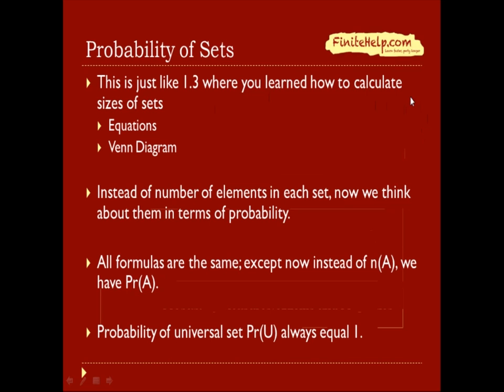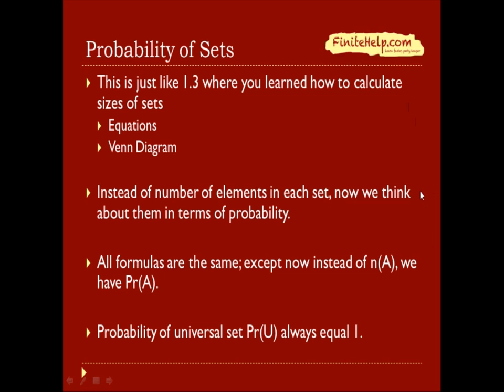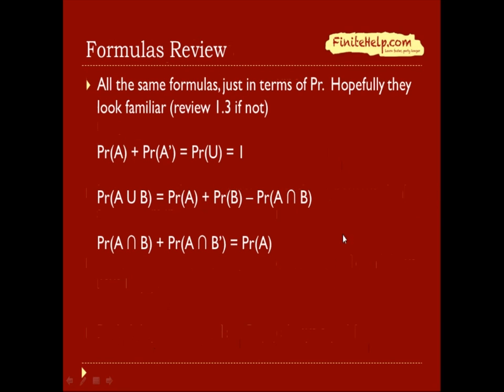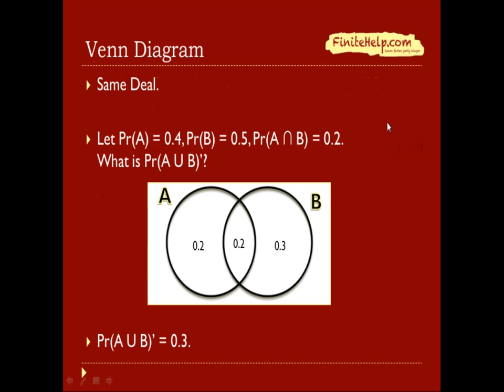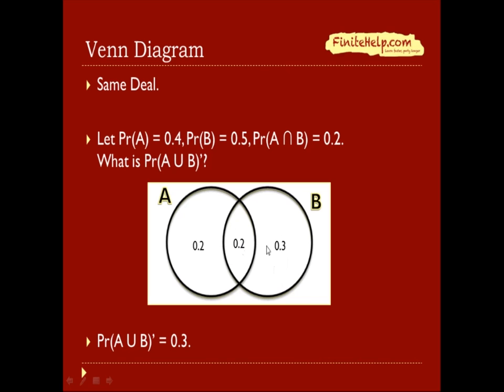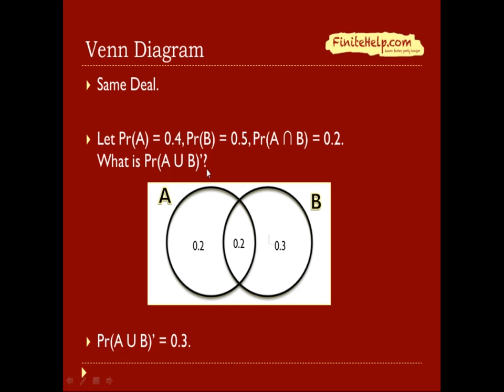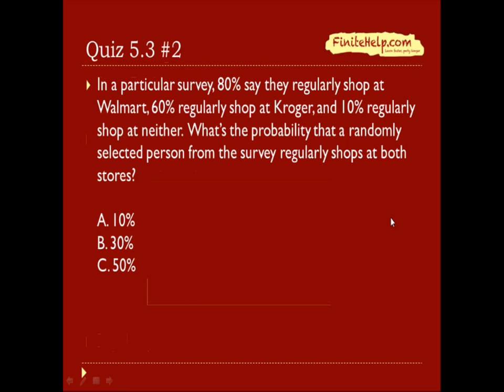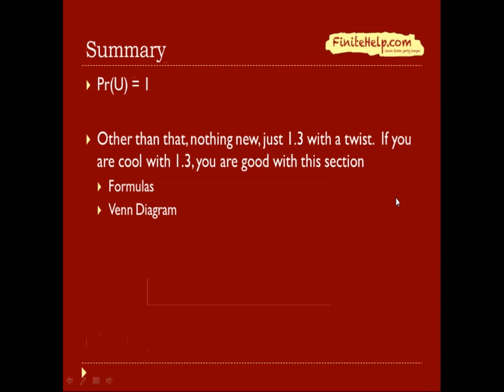3.1 Probability Measures: Axioms and Properties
We help you learn faster so you can party longer.